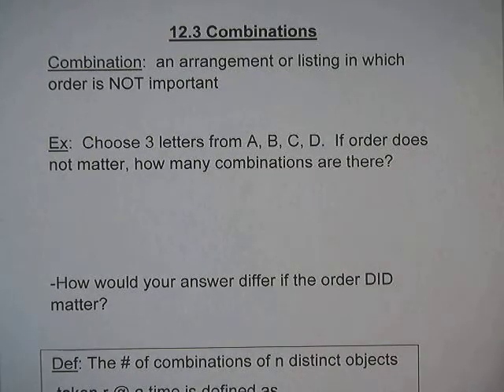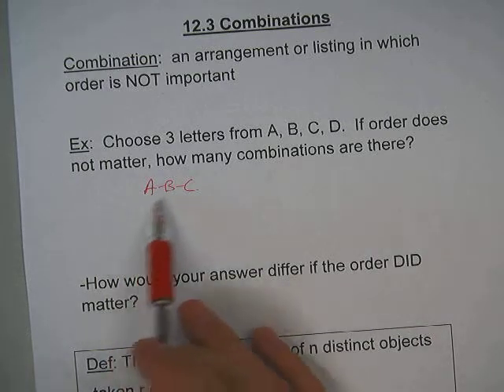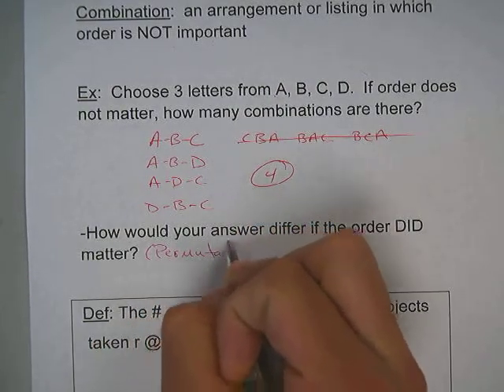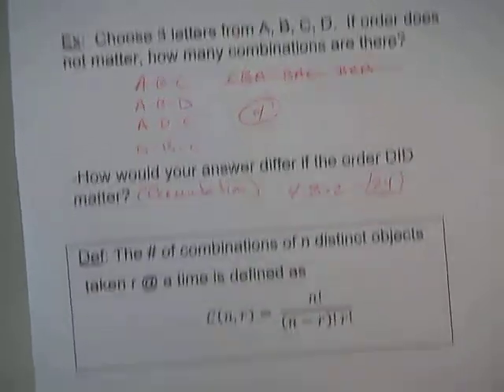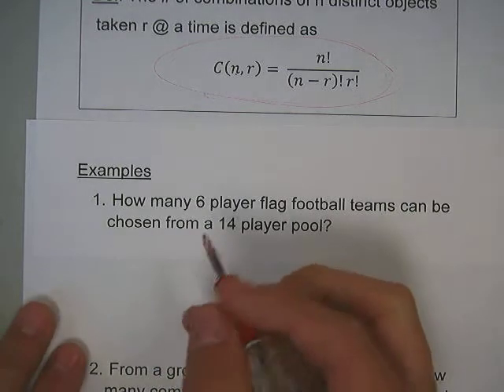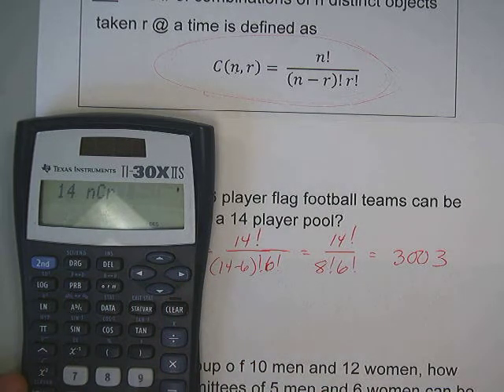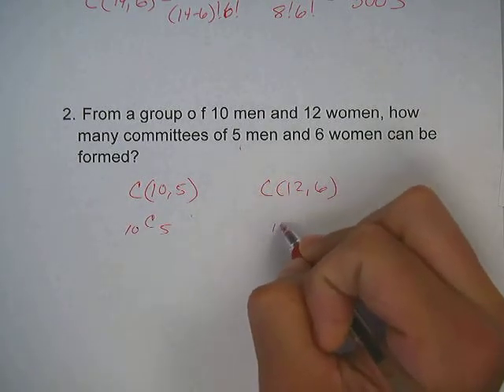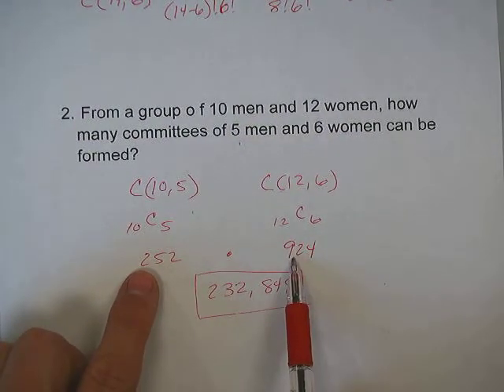12.3 Combinations notes.avi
12.3 Combinations notes